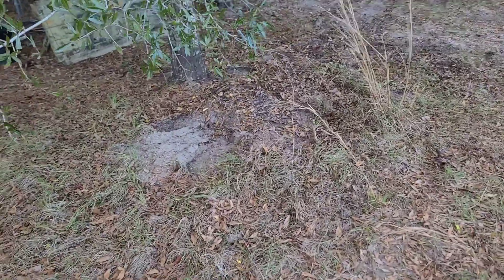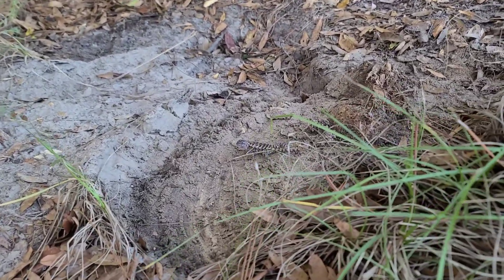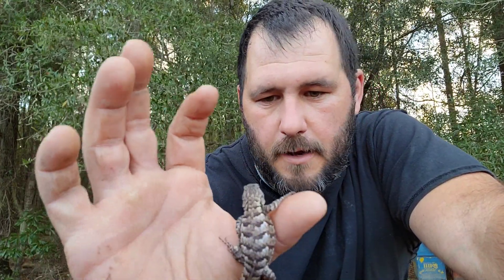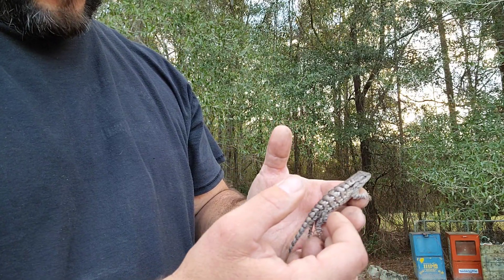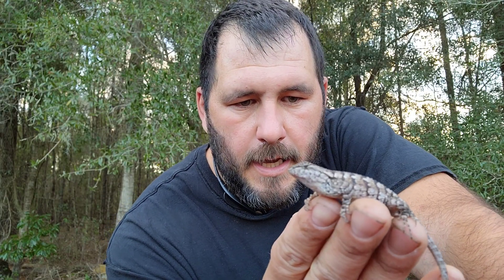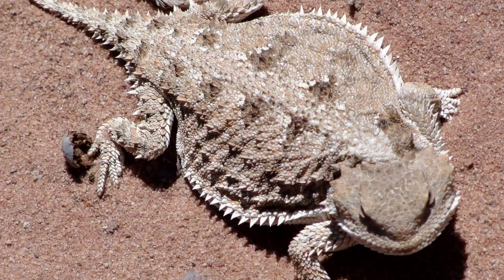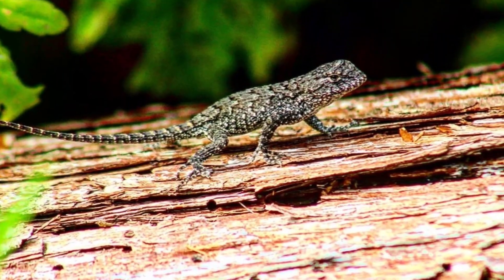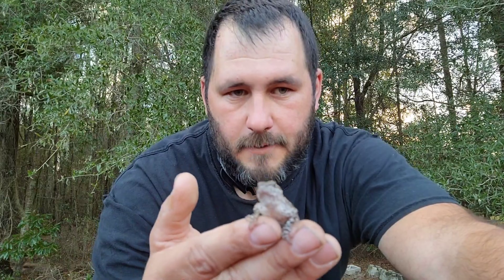Catching a Eastern Fence Lizard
The eastern fence lizard is native to Florida as well as many other states in the south east United States it is a medium sized lizard that is known for having a stunning blue belly. only males exhibit this blue belly however the females do not have a blue belly. this eastern fence lizard has many common names the prairie fence lizard, blue bellied lizard, eastern fence swift lizard. blue bellied swift prairie swift. However there really is no other lizard quite like the eastern fence lizard. there diet consist of many invertebrates such as bugs beetles roaches and even spiders.